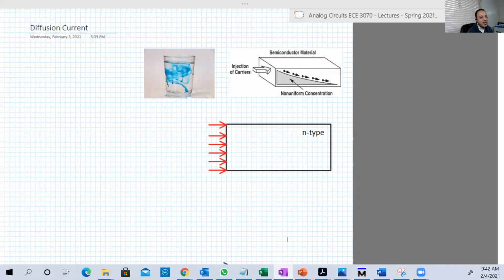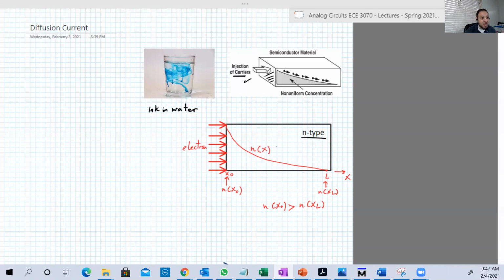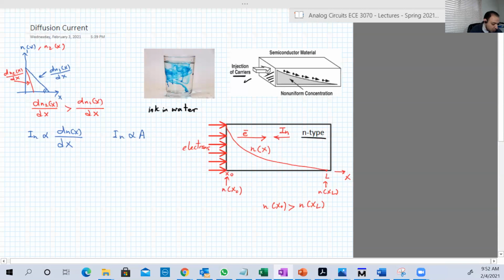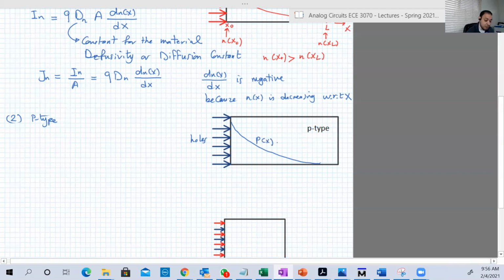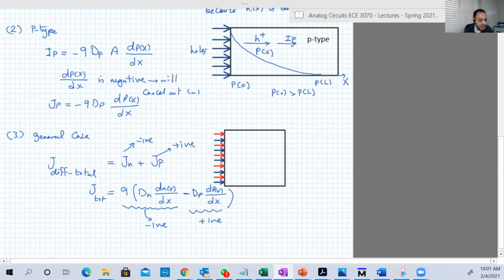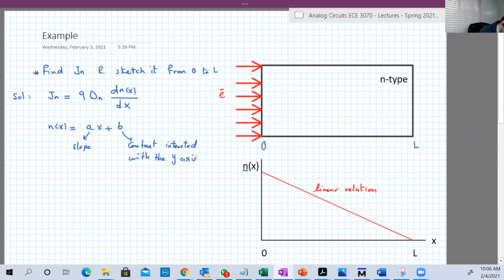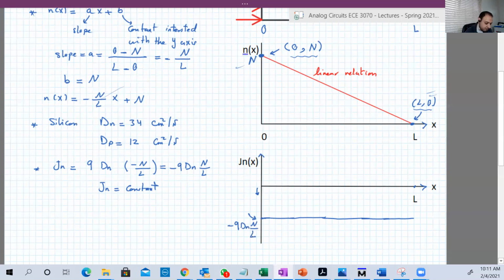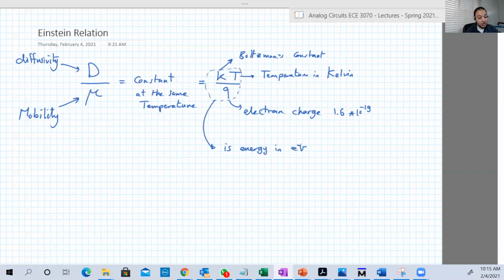Lecture 3c Diffusion currents in Semiconductors - Einstein relation between diffusivity and mobility